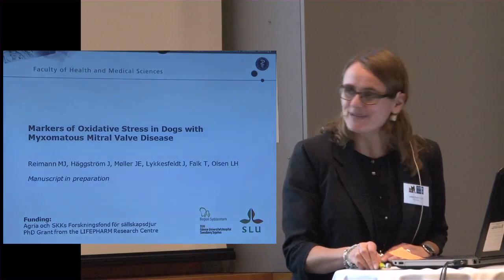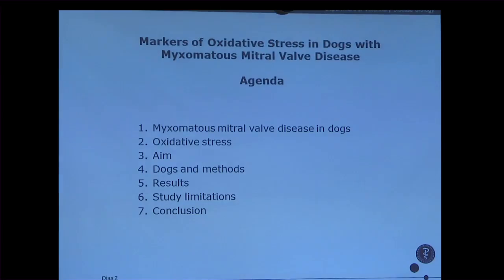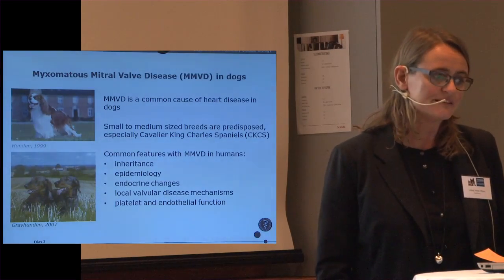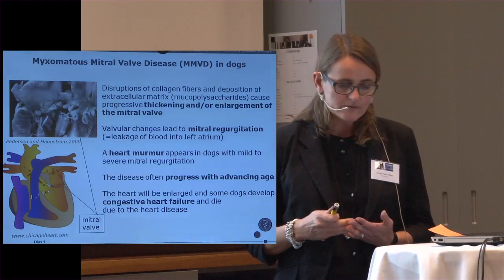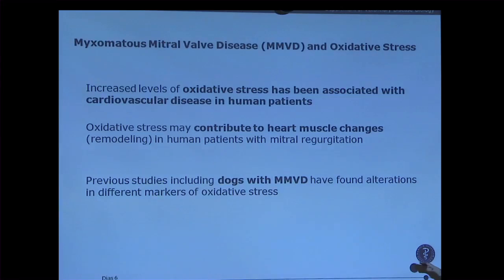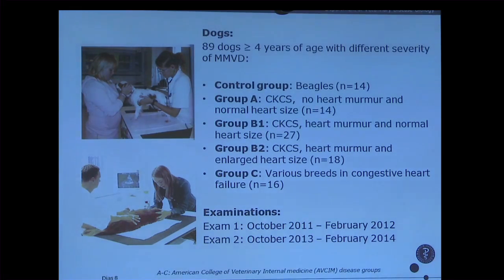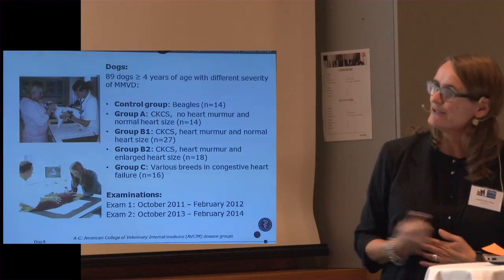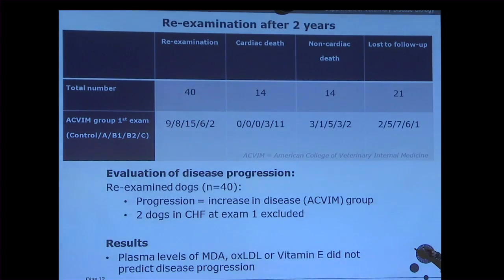Markers of oxidative stress in dogs with myxomatous mitral valve disease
Lisbet Høier Olsen föreläser på temat "Markers of oxidative stress in dogs with myxomatous mitral valve disease"